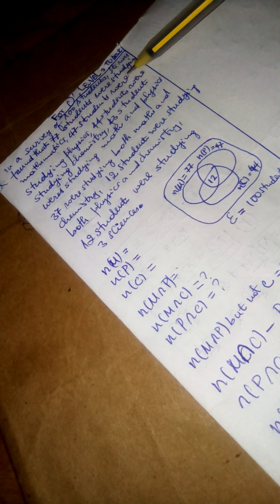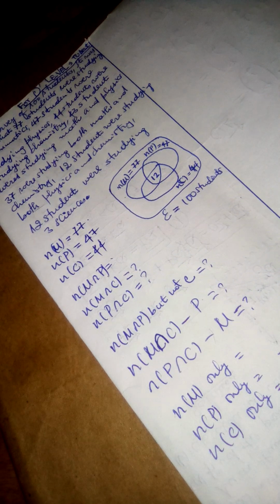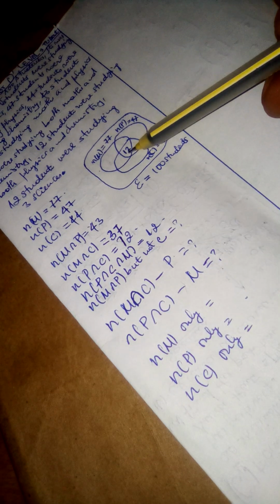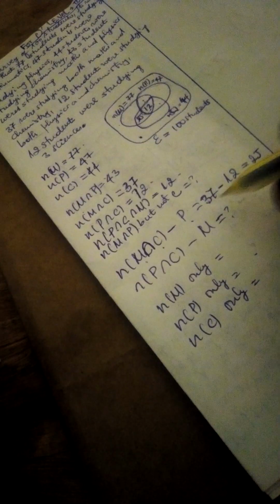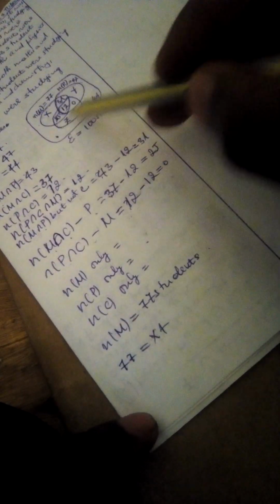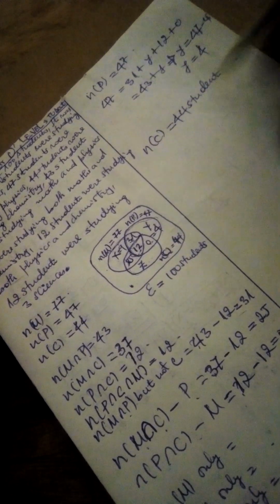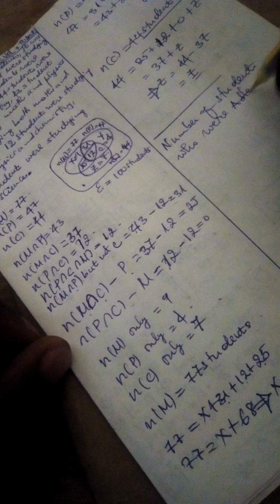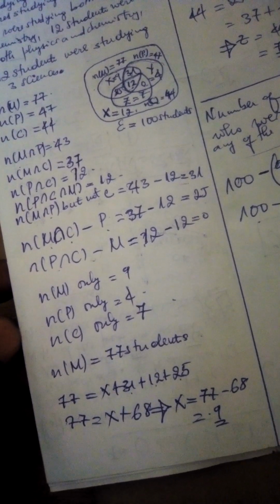MATHS SET PROBLEMS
In this video, we are going to see how we can make any set problem easy simply by using venn diagram. in fact, we will also see how to use sing such as union and intersection depending up on the information given in the problem.